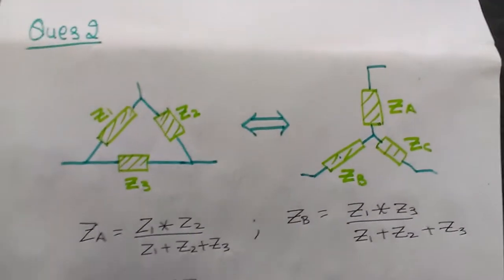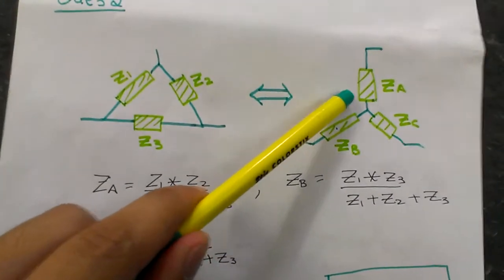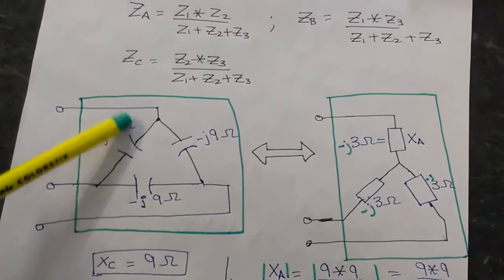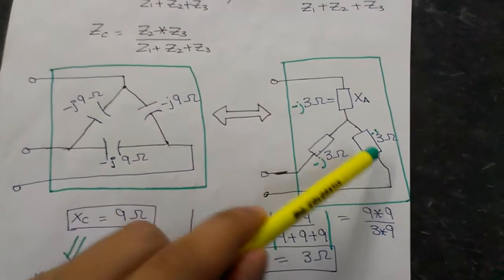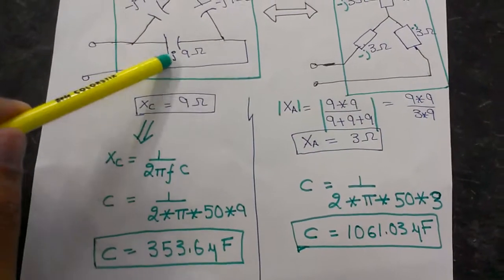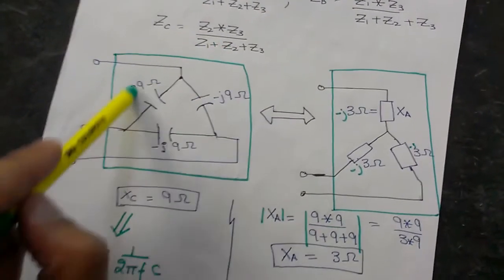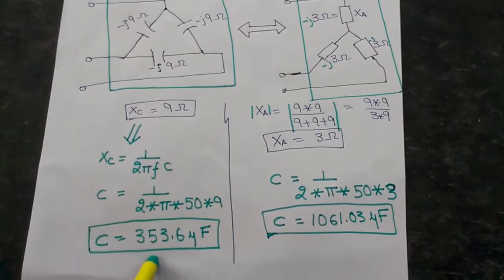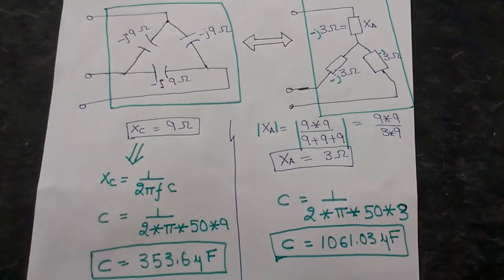Why CAPACITORS IN POWER SYSTEM ARE CONNECTED IN DELTA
THIS VIDEO TELLS US THAT WHY THE CAPACITOR BANKS ARE CONNECTED THE DELTA CONFIGURATION AND NOT IN STAR CONFIGURATION ,one of the very basic questions asked in an INTERVIEW